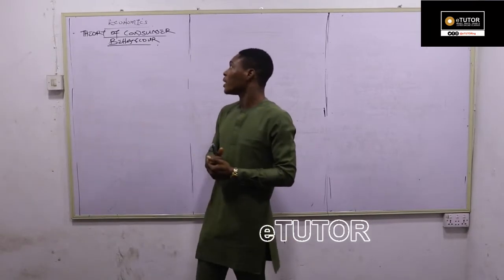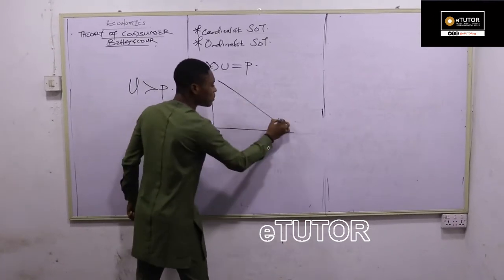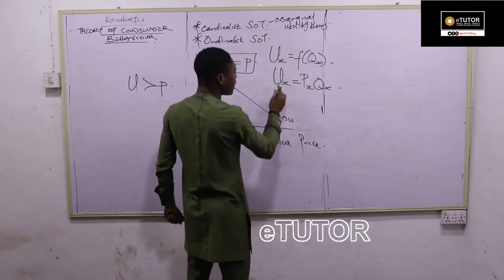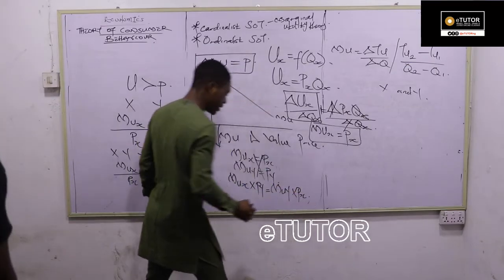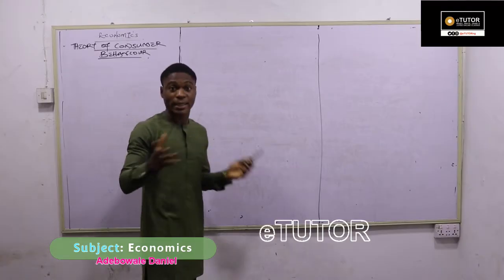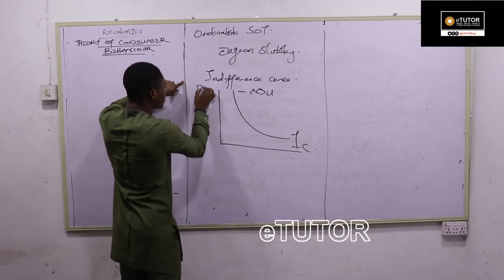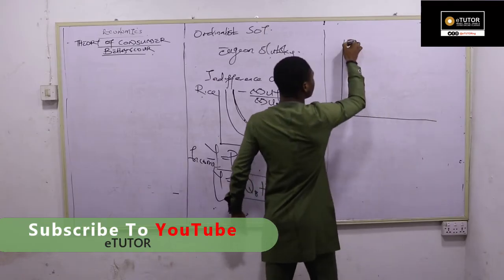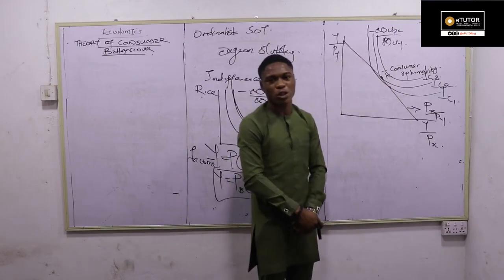ECONOMICS -THEORY OF CONSUMER BEHAVIOUR BY: MR DANIEL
Superb!!!

Theory of Consumer Behavior with working examples